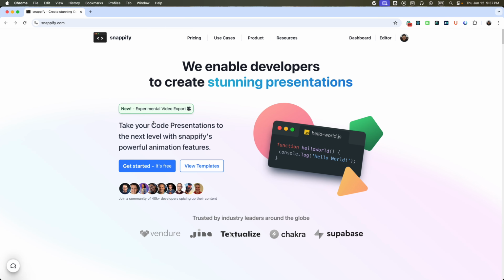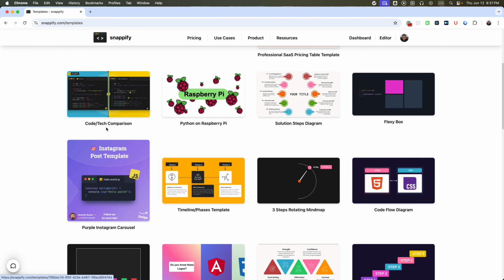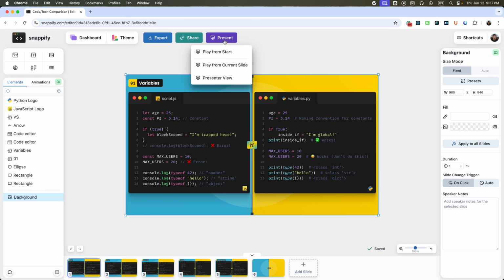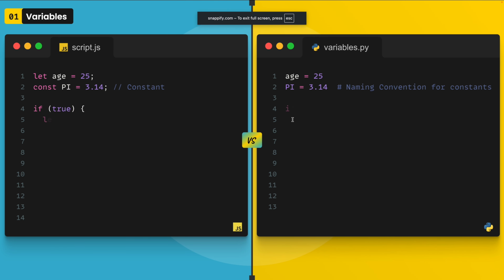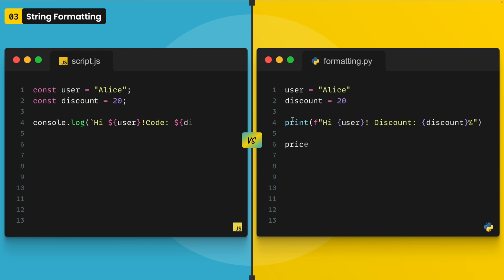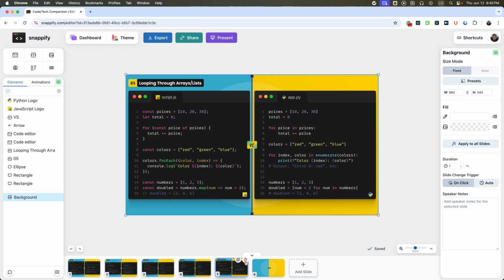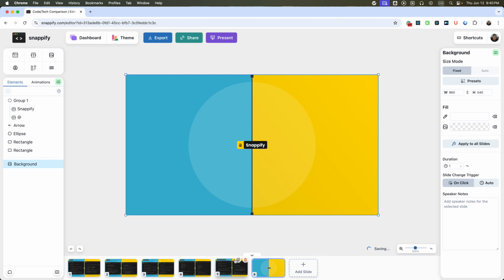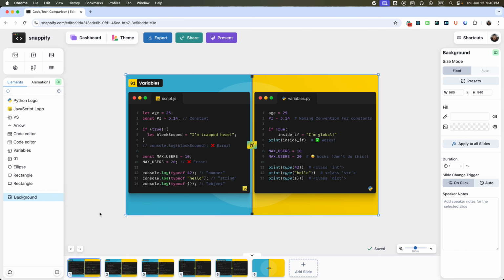Snappify Code Presentation: Present Code Like a Pro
Use Snappify’s Code Presentation feature to showcase code in a clean, interactive format. Perfect for demos, tutorials, and tech talks.

Want to present your code in a clean, engaging, and professional way?

Snappify’s Code Presentation feature turns your code into a visual experience perfect for demos, tutorials, and live talks.